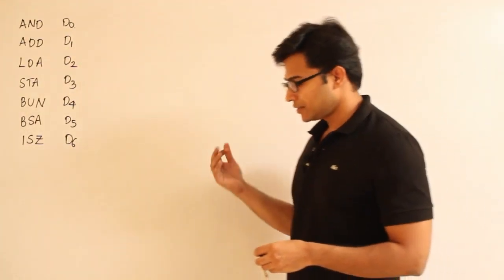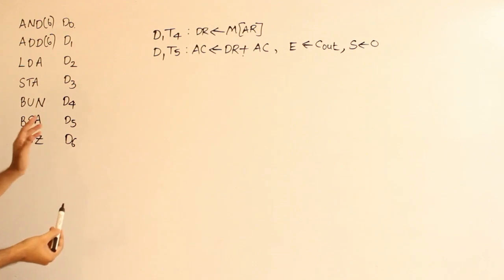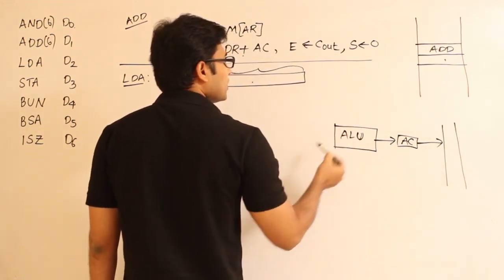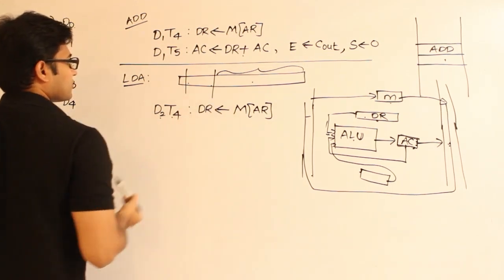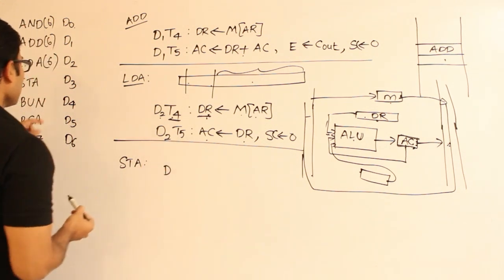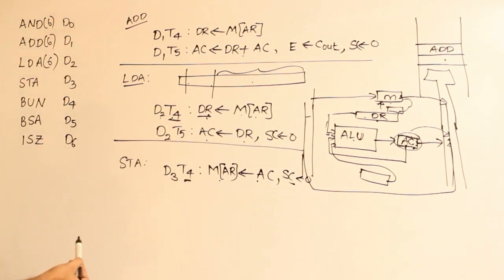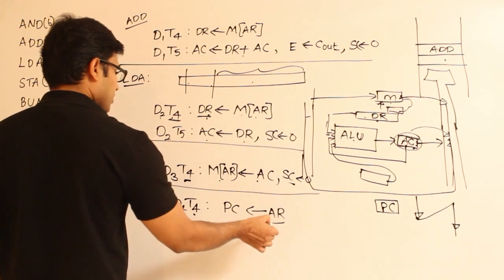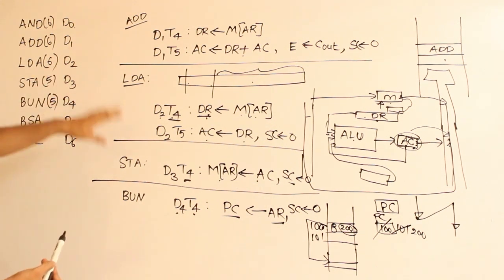COA | ALU,Data‐path & Control Unit | Execute phase of memory reference instructions 2 | RBR